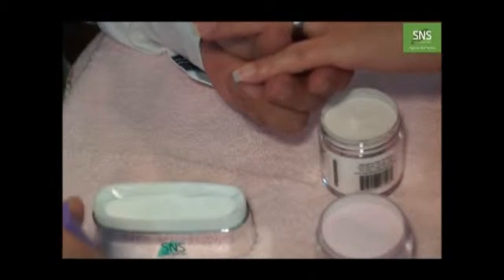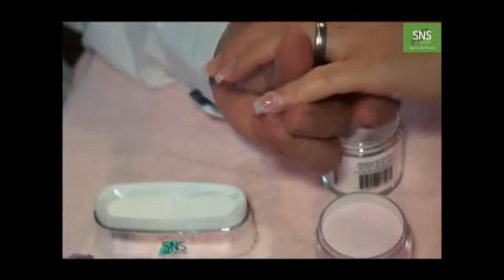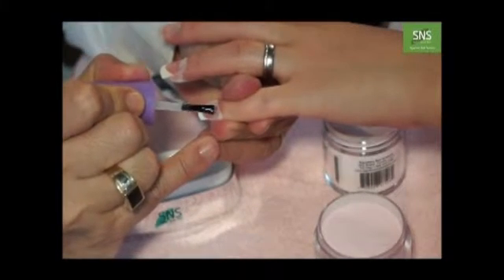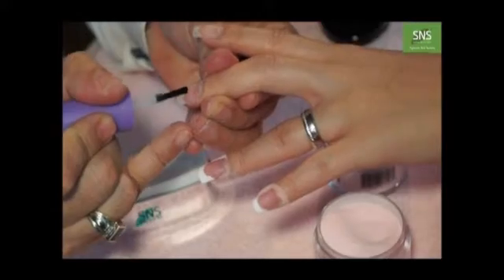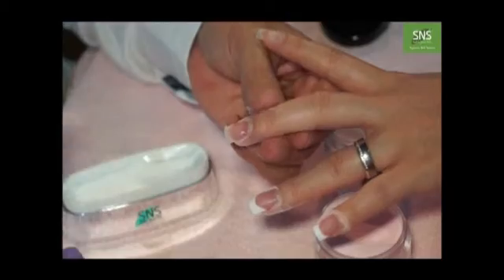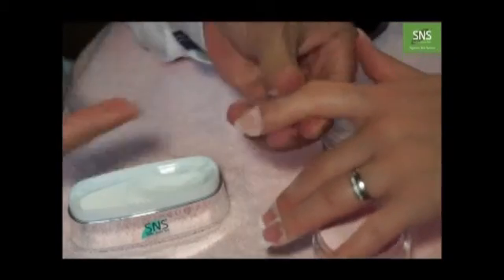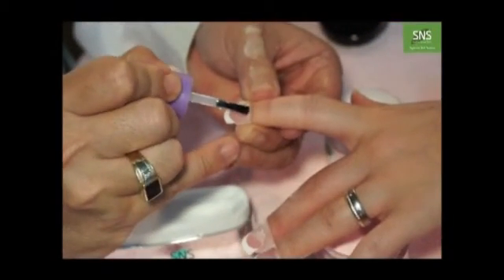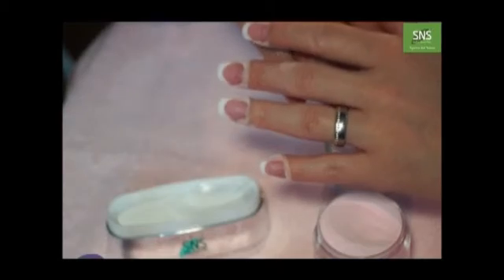Part 1 B SNS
Description